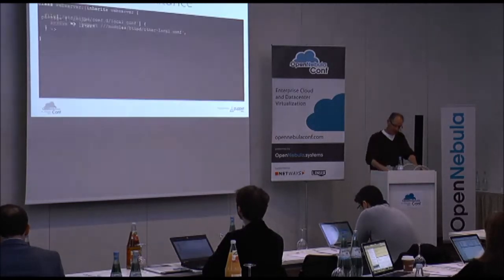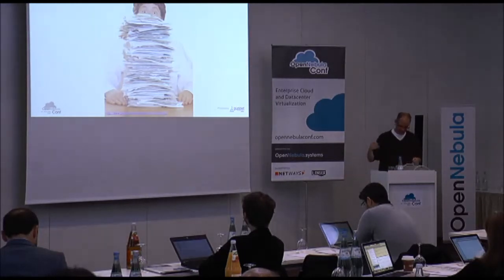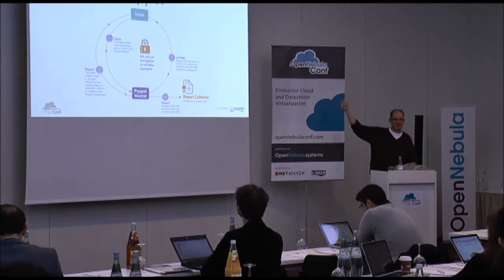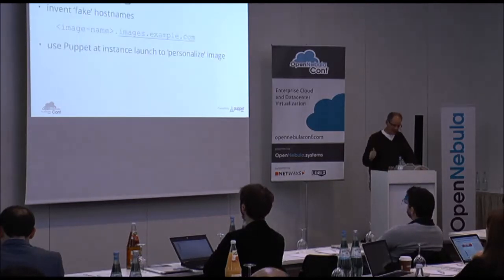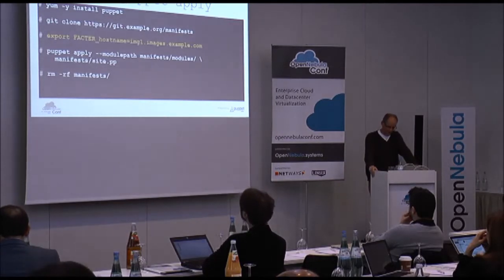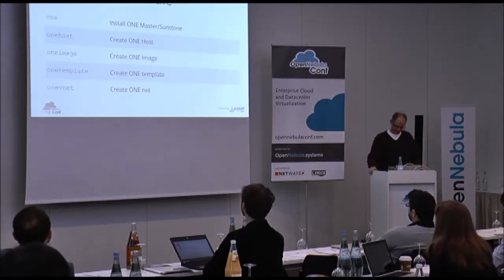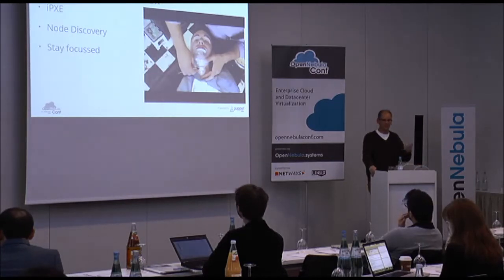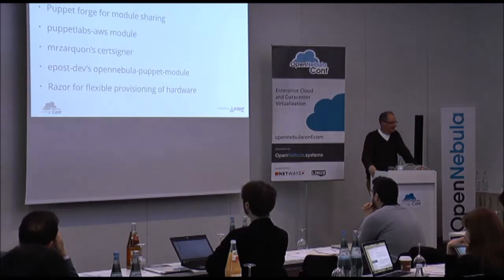OpenNebula Conf 2014 | Puppet and OpenNebula - David Lutterkort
Many facets of using an IaaS cloud like OpenNebula can be greatly
simplified by using a configuration management tool such as Puppet. This
includes the management of hosts as well as the management of cloud
resources such as virtual machines and networks. Of course, Puppet can also
play an important role in the management of the actual workload of virtual
machine instances. Besides using it in the traditional, purely agent-based
way, it is also possible to use Puppet during the building of machine
images. This serves two purposes: firstly, it speeds up the initial Puppet
run when an instance is launched off that image, sometimes quite
dramatically. Secondly, it supports operating immutable infrastructure
without losing Puppet’s benefits to organize and simplify the description
of the entire infrastructure.

This talk will show how Puppet can be used by adminsitrators to manage
OpenNebula hosts, and by users to manage their infrastructure as well as
how to use Puppet during image builds.